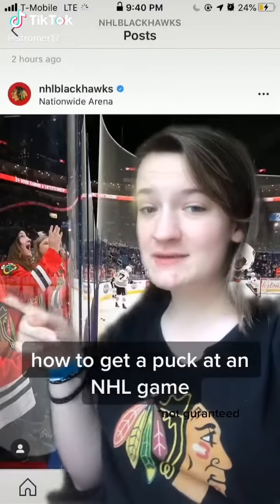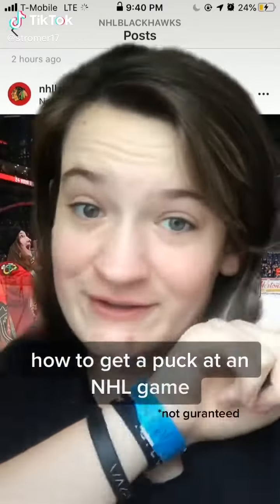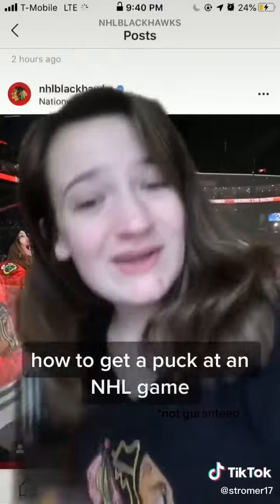How To Get A Puck At An NHL Game